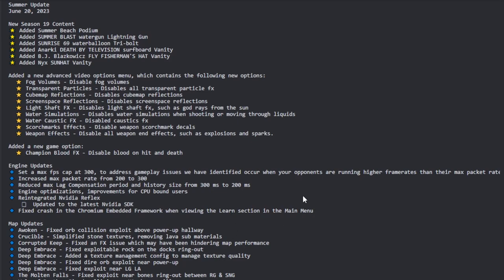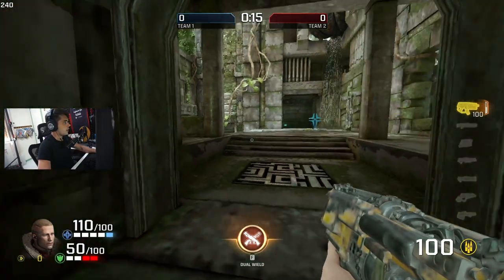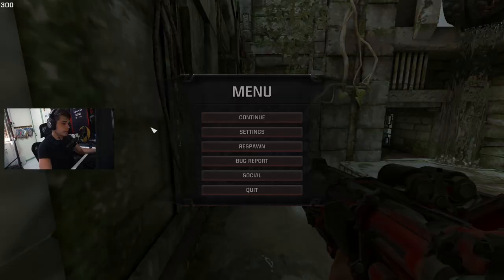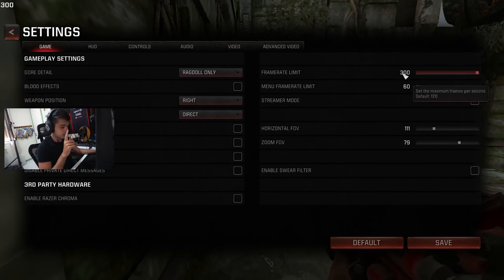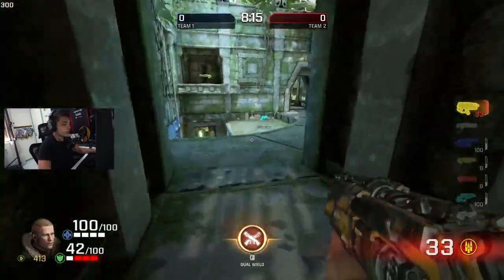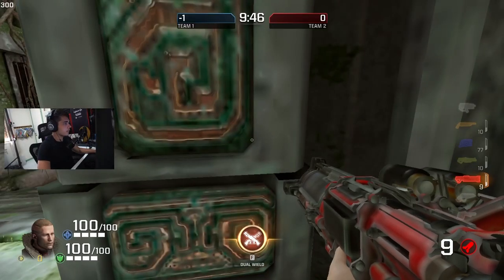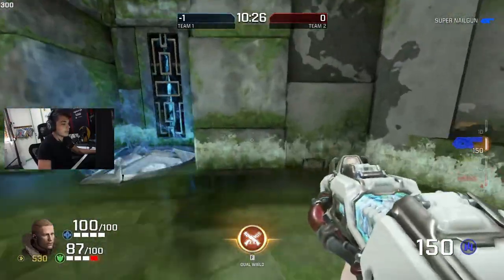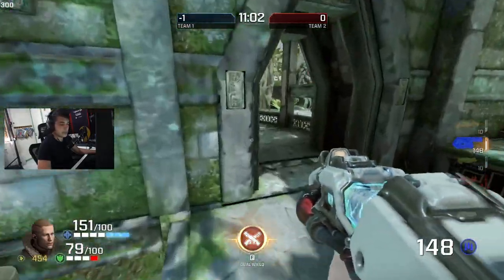BIGGEST QUAKE PATCH - SMALL RECAP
This is just a video RECAP. please try the patch yourself !

CHANGELOG:
Summer Update

New Season 19 Content
🌟 Added Summer Beach Podium
🌟 Added SUMMER BLAST watergun Lightning Gun
🌟 Added SUNRISE 69 waterballoon Tri-bolt
🌟 Added Anarki DEATH BY TELEVISION surfboard Vanity
🌟 Added B.J. Blazkowicz FLY FISHERMAN'S HAT Vanity
🌟 Added Nyx SUNHAT Vanity

Added a new advanced video options menu, which contains the following new options:
  ⭐ Fog Volumes - Disable fog volumes
  ⭐ Transparent Particles - Disables all transparent particle fx
  ⭐ Cubemap Reflections - Disables cubemap reflections
  ⭐ Screenspace Reflections - Disables screenspace reflections
  ⭐ Light Shaft FX - Disables light shaft fx, such as god rays from the sun
  ⭐ Water Simulations - Disables water simulations when shooting or moving through liquids
  ⭐ Water Caustic FX - Disabled caustics fx
  ⭐ Scorchmarks Effects - Disable weapon scorchmark decals
  ⭐ Weapon Effects - Disable all weapon end effects, such as explosions and sparks.

Added a new game option:
  ⭐ Champion Blood FX - Disable blood on hit and death

Engine Updates
🔹 Set a max fps cap at 300, to address gameplay issues we have identified occur when your opponents are running higher framerates than their max packet rates
🔹 Increased max packet rate from 200 to 300
🔹 Reduced max Lag Compensation period and history size from 300 ms to 200 ms
🔹 Engine optimizations, improvements for CPU bound users
🔹 Reintegrated Nvidia Reflex
    🗒  Updated to the latest Nvidia SDK
🔹 Fixed crash in the Chromium Embedded Framework when viewing the Learn section in the Main Menu

Map Updates
🔹 Awoken - Fixed orb collision exploit above power-up hallway
🔹 Crucible - Simplified stone textures, removing lava sub materials
🔹 Corrupted Keep - Fixed an FX issue which may have been hindering map performance
🔹 Deep Embrace - Fixed exploitable rock on the docks ring-out
🔹 Deep Embrace - Added a texture management config to manage texture quality
🔹 Deep Embrace - Fixed dire orb exploit near power-up
🔹 Deep Embrace - Fixed exploit near LG LA
🔹 The Molten Falls - Fixed exploit near bones ring-out between RG & SNG
🔹 Vale of Pnath - Fixed collision on HA churro pillar
🔹 Vestibule of Exile - Fixed wall collision left of the HA jumppad
🔹 Vestibule of Exile - Fixed two collision issues where players could get stuck, one in the narrow foggy tunnel, one next to the HA jumppad

Champion Updates
🔹 Keel - Reduced delay between grenades from 500 ms to 400 ms

Weapon Updates
Starting Shotgun
🔹 Reduced damage falloff range from 386 u to 256 u (9.65 m to 6.4 m)
Starting Nailgun
🔹 Increased damage from 10 to 12
Super Shotgun
🔹 Reduced damage falloff range from 386 u to 320 u (9.65 m to 8 m)
🔹 Increased knockback from 1.0 to 1.25 on ground and to 1.5 in air
Super Nailgun
🔹 Increased projectile speed from 1800 ups to 2000 ups (45 m/s to 50 m/s)
Rocket Launcher
🔹 Increased the splash damage trace reversal from 10 u to 16 u

Bot Updates
🔹 Added support to play Timelimit Duel alone or vs a bot in Custom Game
🔹 Added support to play Duel Rounds vs a bot in Custom Game
🔹 Improved Tri-bolt aim targeting
🔹 Improved respawn times
🔹 Increased the "Human Teammate Defer Powerup Distance" from 768 to 1024u
🔹 Increased the priority of hitscan weapons

Sound Updates
🔹 Fixed reverb voices not being managed by the Champion VO volume slider
🔹 Spectators no longer hear "You Win", "You Lose", or "Round Draw" announcer sounds

Game Updates
🔹 Fixed the third person beam muzzle size for every lightning gun.
🔹 Sort champions on CTF endgame podium by Score instead of XP
🔹 Fixed totem health (issue which required Peeker to need more shots than necessary to destroy the totem)
🔹 Fixed Loveless LG texture quality
🔹 Updated Loveless LG beam fx
🔹 Fixed main menu/customization/profile podium rotation (we haven't yet had a podium where this issue was noticeable, but this had to be fixed for the new seasonal podiums)
🔹 UI - Updates to Battle Report skipping logic
🔹 Fixed a texture quality issue for scorch marks, trails, and explosions causing lower quality than desired at Low, Medium, & High.
🔹 Moved Gore Details & Blood Enabled from Advance Video to Game Settings
🔹 Moved FPS Display and Performance Icon settings options from Game to HUD Settings
🔹 No longer save max fps in the backend config, as this is a hardware dependent value
🔹 Updated Russian "Bug Report" localization
🔹 Reduced ranked mode XP
🔹 Reduced TDM 2v2 minimum respawn time from 3 to 2 seconds (previously deployed to live)
🔹 Reduced TDM 2v2 maximum respawn time from 10 to 5 seconds (previously deployed to live)

Service Updates
🔹 Ranking Reset - 1500 Starting SR, all tier values +300 SR from previous tier values
🔹 Anti-cheat updates
    🗒  Fixed compatibility with Logitech GHub
    🗒  Fixed gamepad compatibility

Additional Notes:
   🗒  Streaming applications, such as OBS, may need to be ran as administrator